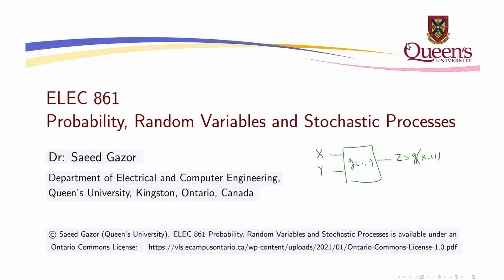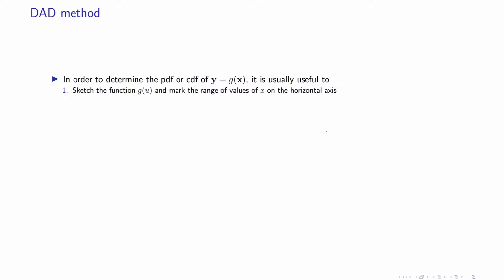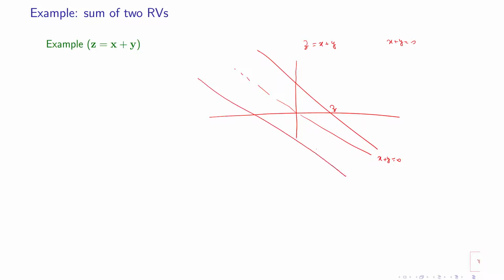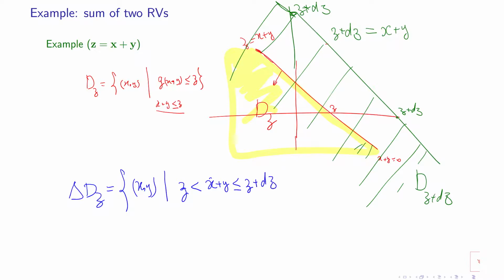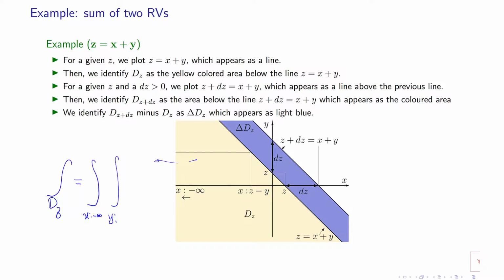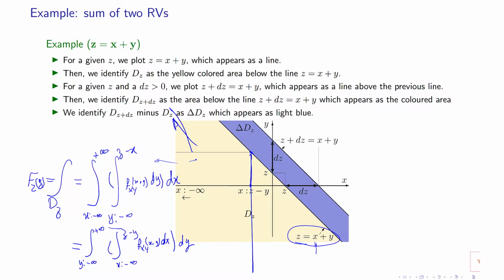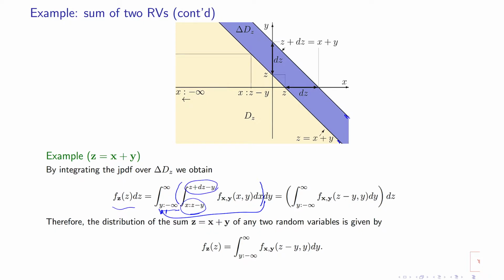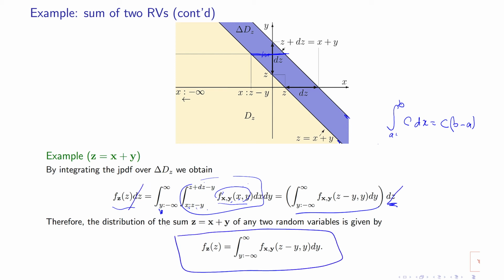DAD and sum of two random variables